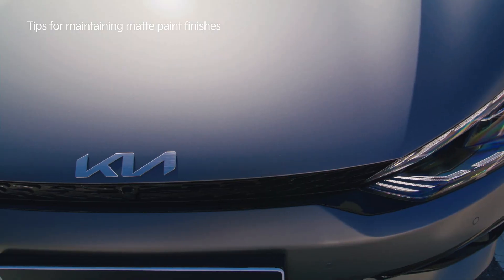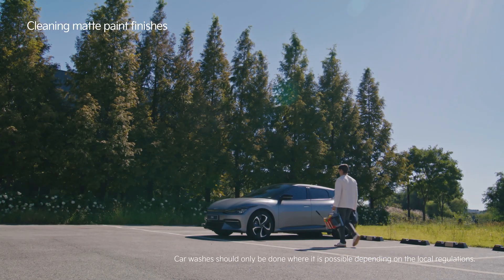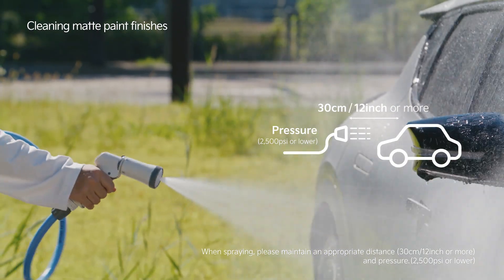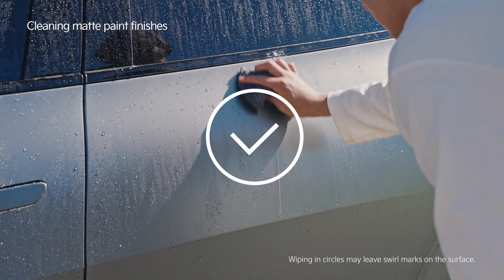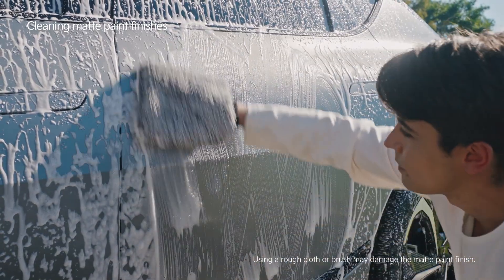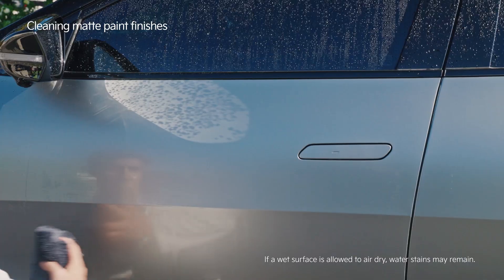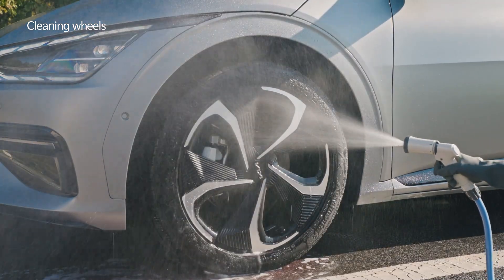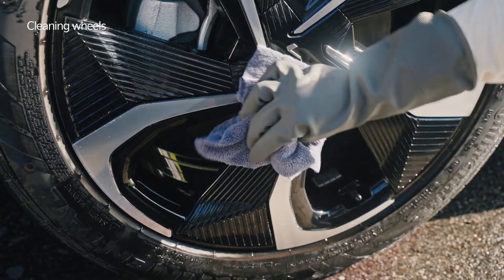Tips for maintaining matte paint finishes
Matte paint looks awesome, and it absorbs light for a beautiful touch of softness and luxury.

Learn how to care for your vehicle’s matte appearance now.